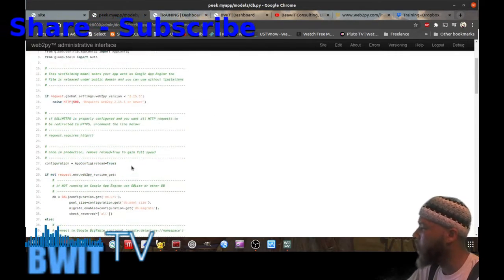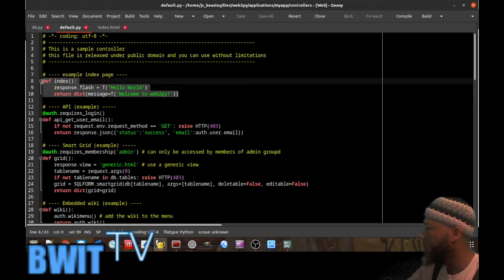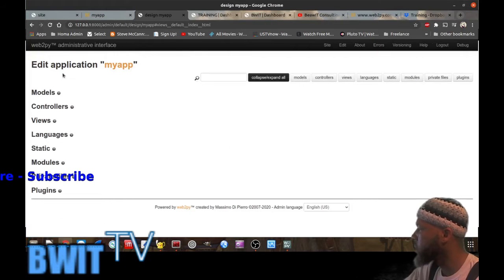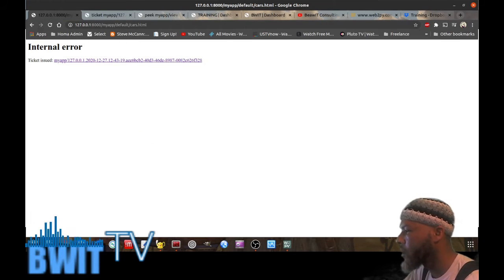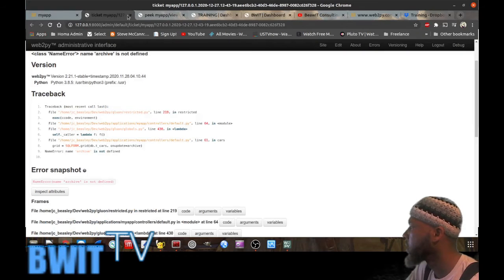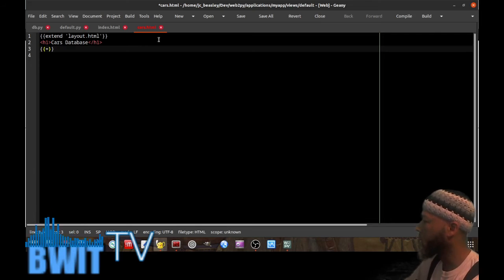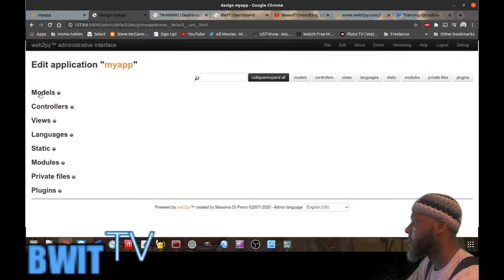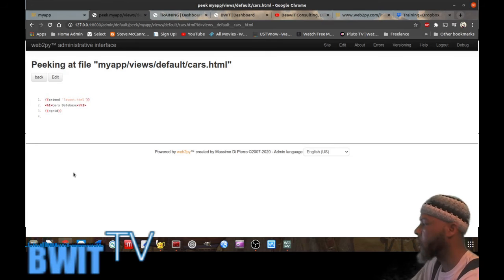[WHO YOU BWIT] Web2py the View Part 5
final piece, create your html view and tie it together to complete your first app.

$whoyoubwit